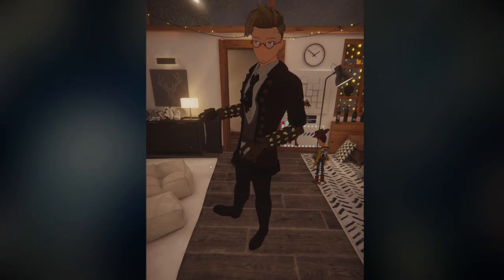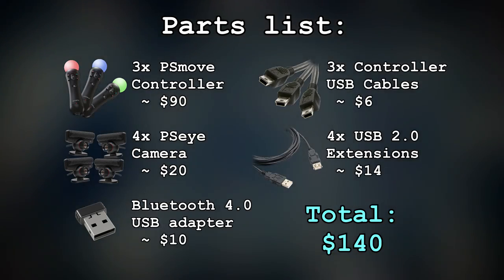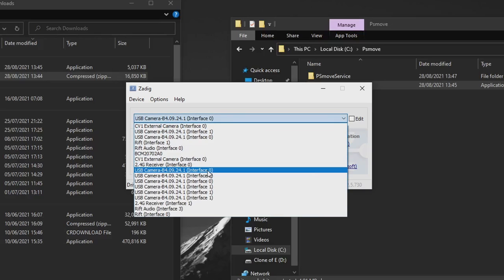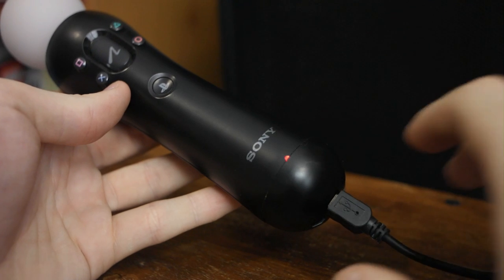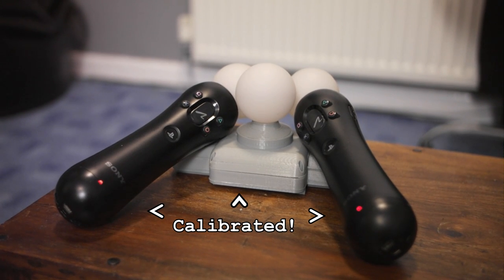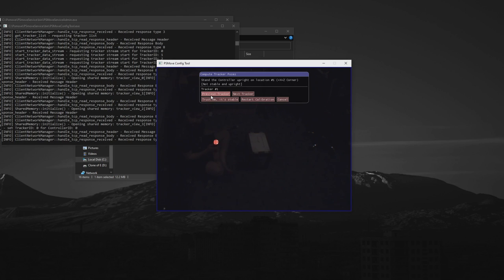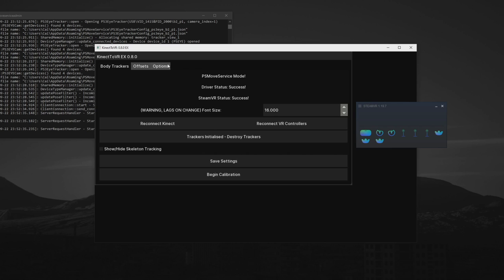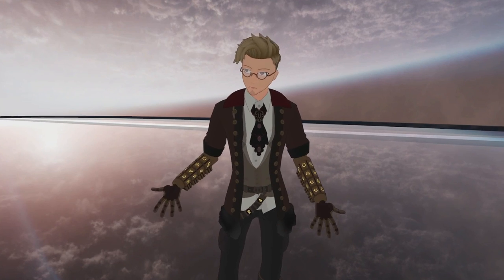The best quality full body tracking on a budget! | PlayStation move Service to SteamVR Full Tutorial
Full, in-depth tutorial on how to accurately emulate Vive trackers for VR fullbody, using PlayStation Move controllers.

.-= Calibration Diagram =-.

.-= SOCIALS =-.

Karl Casey - Rain City
Box Cat Games - Mt Fox Shop
Box Cat Games - Against The Wall
ESCP - Over The Ocean
ESCP - Above The Clouds
ESCP - Tokyo
ESCP - Through The Waves
ESCP - Sunset